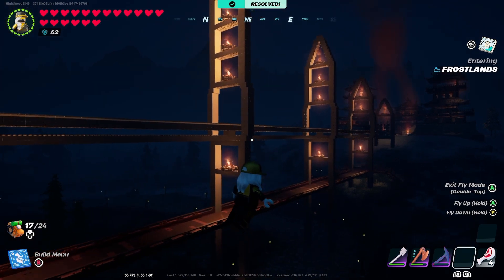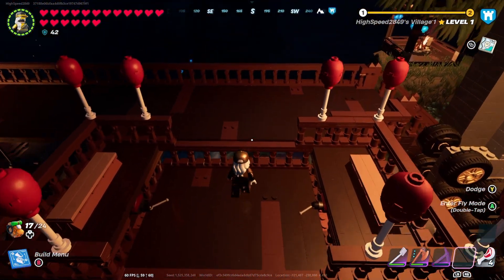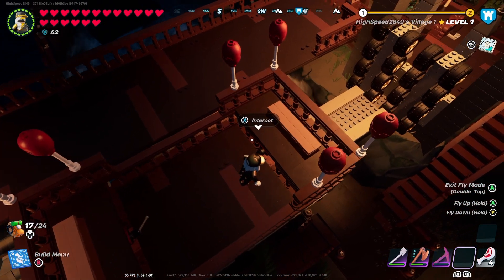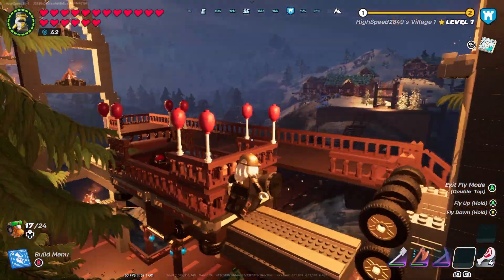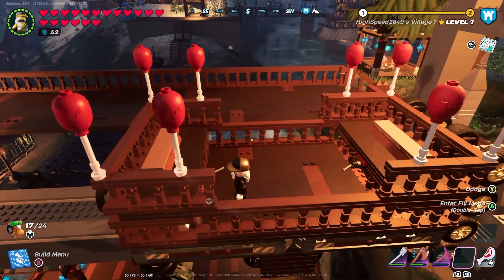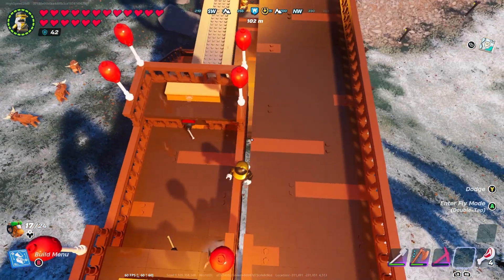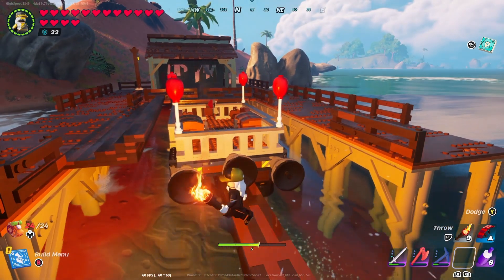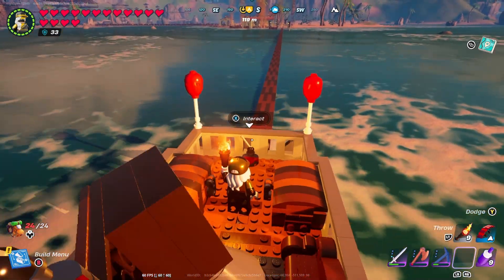Working Monorail In Lego Fortnite! Track, Vehicle, Thrusters & Wheels - How To Build & Operate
Best designs for tracked monorails and carriages in Lego Fortnite! Learn how to build your own tracks and vehicles with this step by step guide.